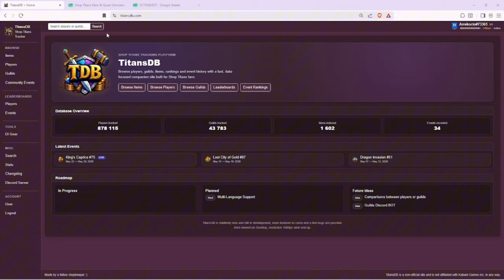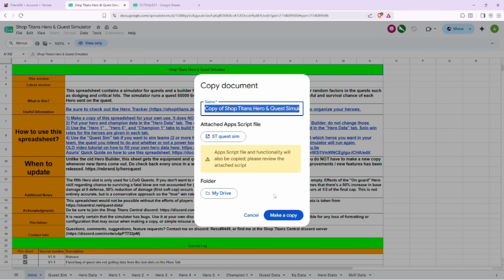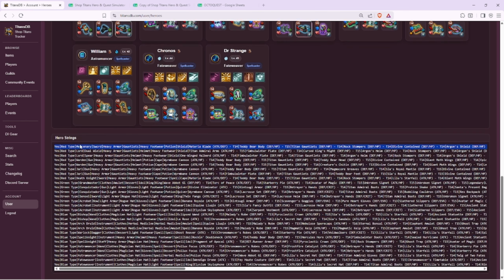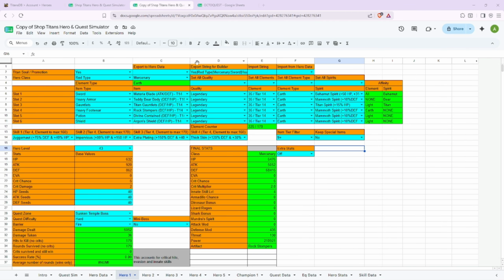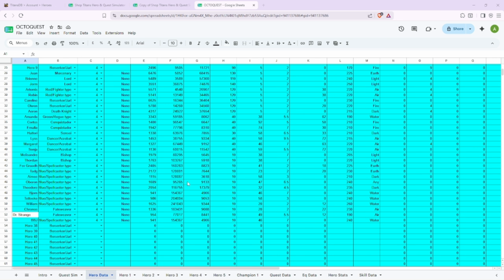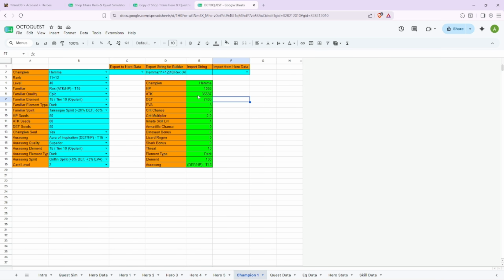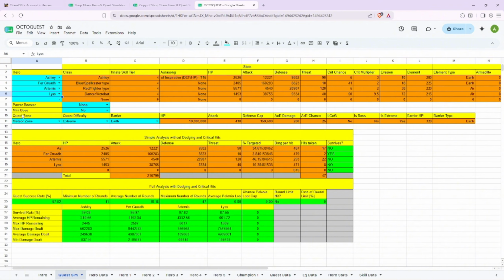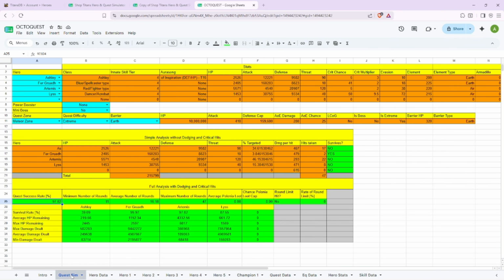Shop Titan - Quest Spreadsheet Tutorial (Update)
A short tutorial on how to use the quest spreadsheet,  I am no expert but this is how I figured it out and I hope it helps
***A big shoutout to all of the brains behind these tools, credit goes directly to TitansDB creators and the wonderful STCentral team*** Please go an show your support to these folks!